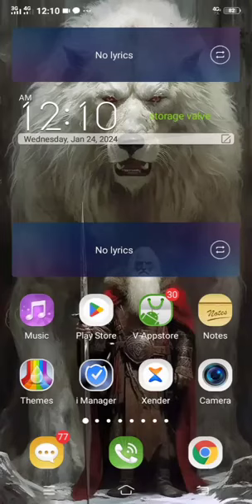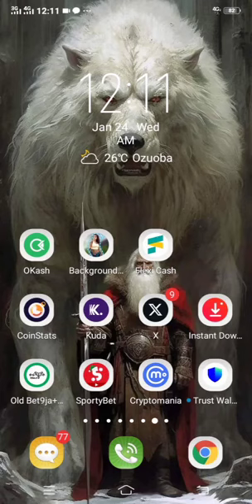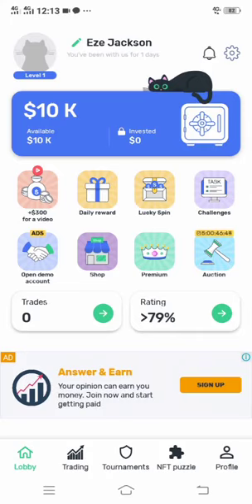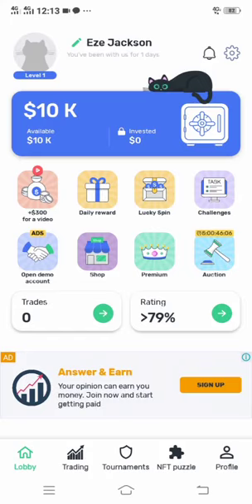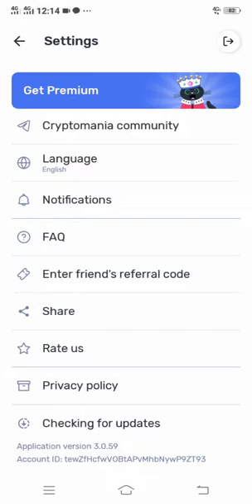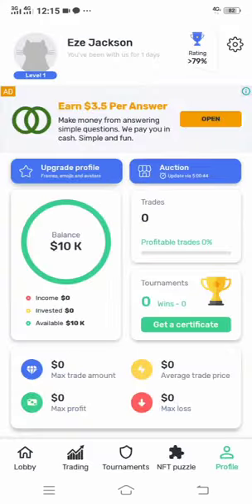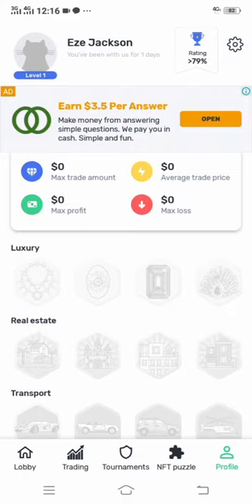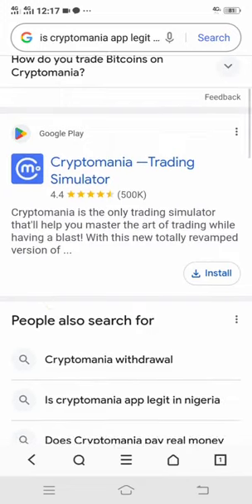How To Withdraw Money From Cryptomania App To Your Trust Wallet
How to withdraw money from Cryptomania App.
How to withdraw money from Cryptomania to your bank account.